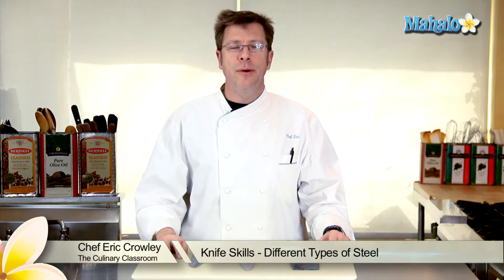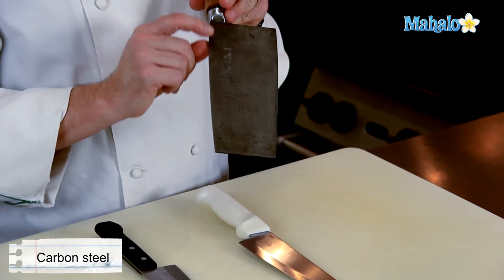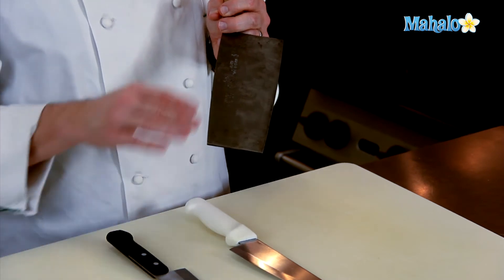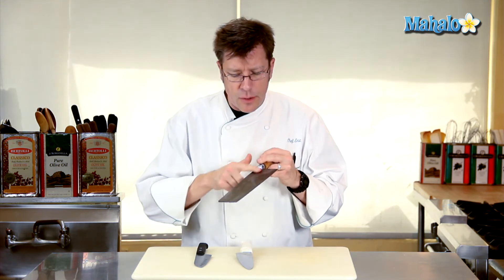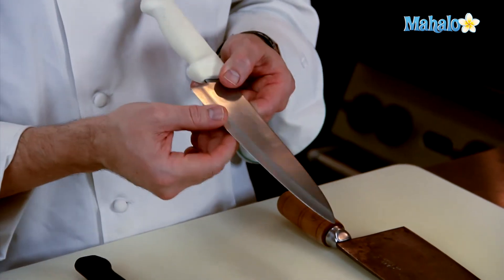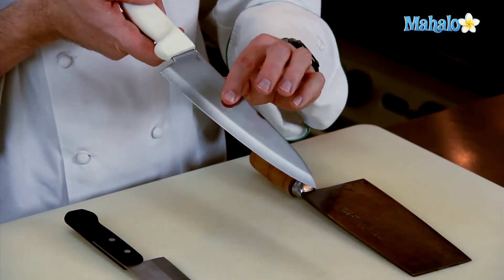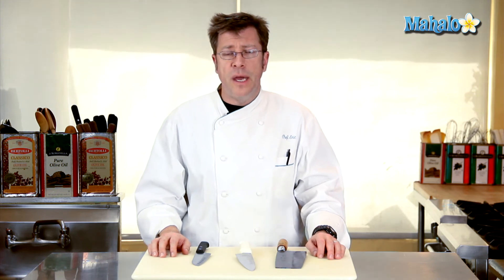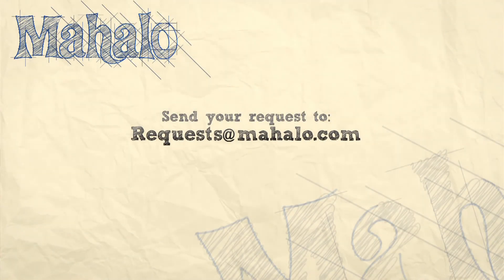Knife Skills - Different Types of Steel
Mahalo expert chef Eric Crowley explains the different types of steel from which knives are made.

Sushi knives and cleavers are among the types of knives made with carbon steel. It's a soft metal, containing iron and carbon, that sharpens easily, though that sharp edge also dulls quickly as well. Carbon steel pits in the presence of acidity and rusts quickly when it gets wet, so it's important to keep it dry and acid-free.c

The higher carbon content means high-carbon stainless steel knives, like steak knives, do not rust easily. Once sharpened, they hold the sharpness well. High-carbon stainless steel has the shiniest look of the three types of steel.c

Most basic knives are made of stainless steel, which contains carbon and chromium. Chromium allows these knives to be corrosion resistant, so they do not rust. A very hard metal, it can take a lot of effort to get a sharp edge, but once you do, it will last longer than either carbon or high-carbon stainless steel.c